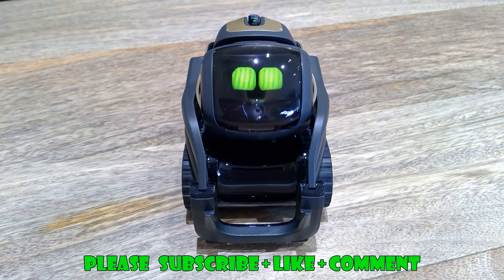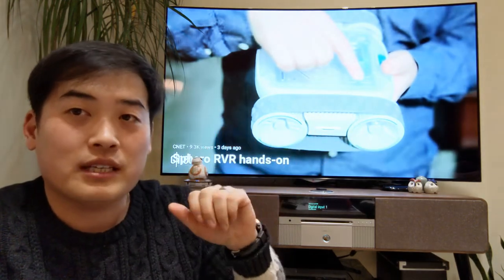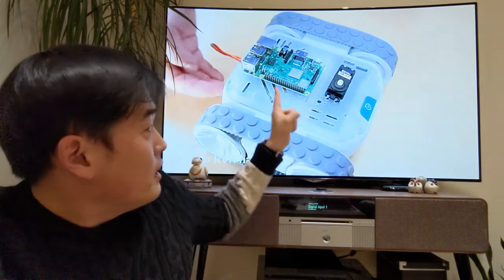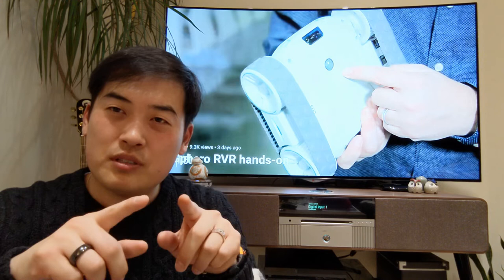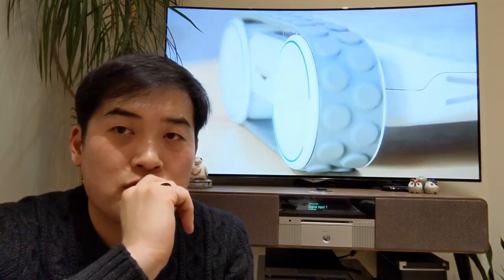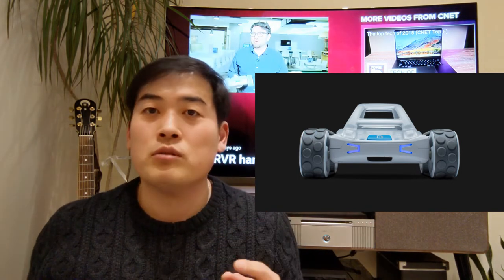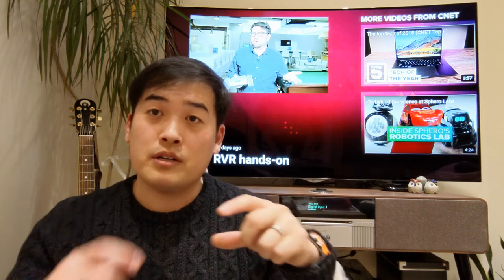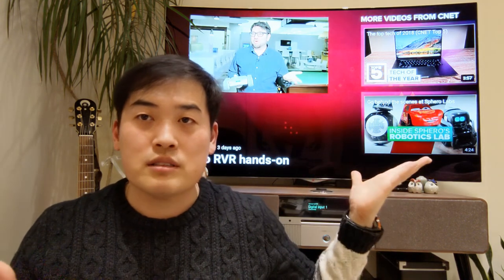Sphero RVR with Ohbot Picoh - Imagine that!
Original video by CNET - Sphero RVR hands-on

Imagine Sphero RVR with a Raspberry Pi and Picoh Robot? That's exactly what we can achieve if we work with each other and support one another.

I realise the beauty of this RVR unit when one of the most well facially expressed commercially available robot can be connected to it. But we need your support for Picoh to achieve this.

Please support Picoh so we can achieve this goal!